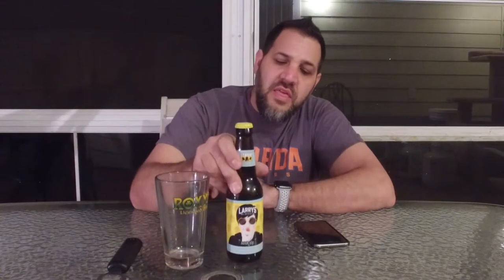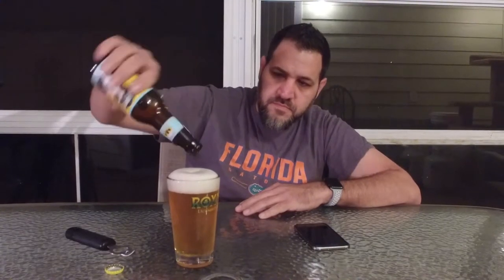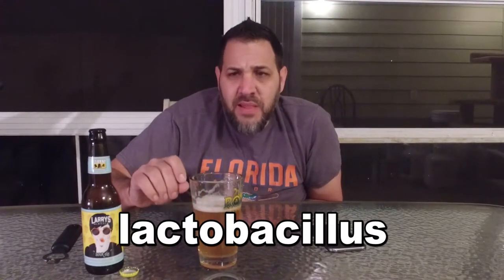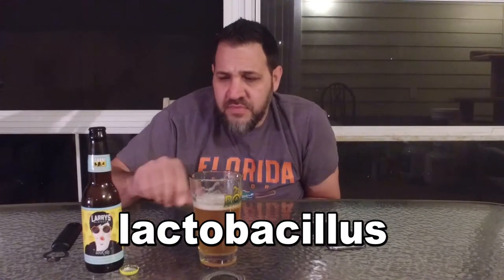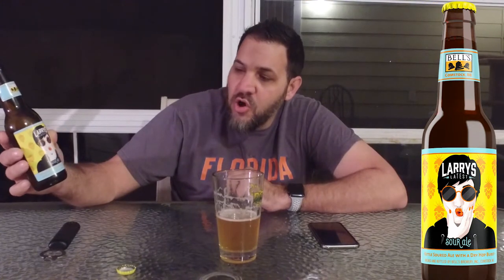Bell's - Larry's Latest Sour Review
I haven't had a lot of sours, but I enjoyed this seasonal release from Bell's.